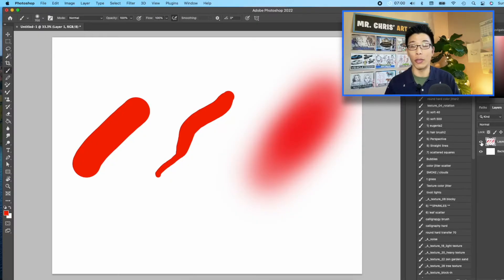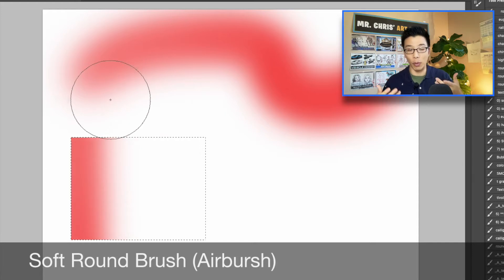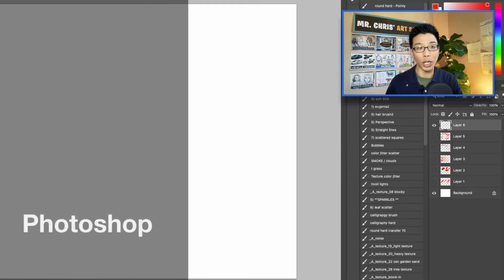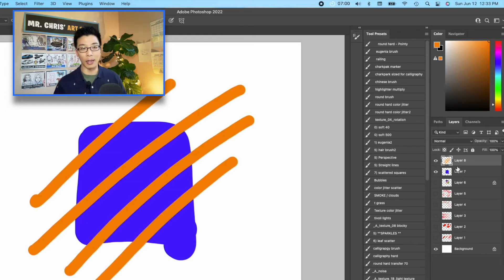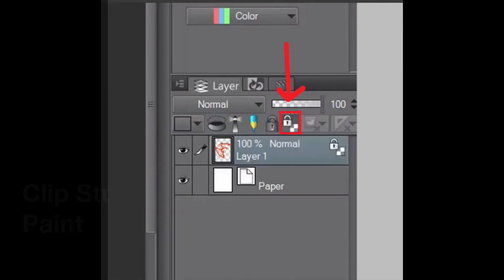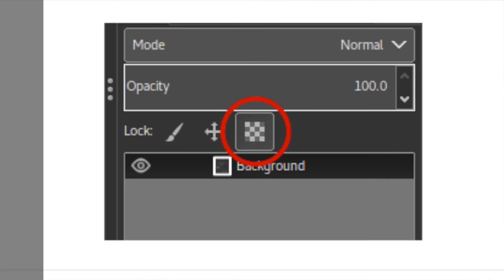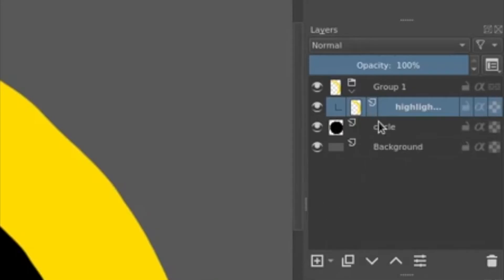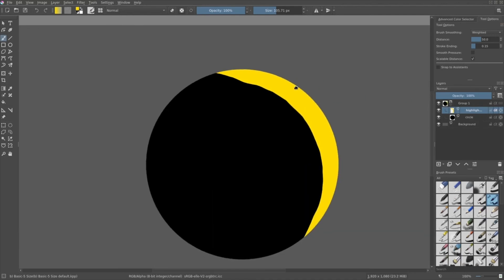Digital Painting Fundamental Tips - Alpha Lock, Clipping Mask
In this basic tutorial video we will cover basic brushes, alpha lock and clipping mask for multiple digital painting software.

0:00
0:07 Basic Brushes
1:33 Photoshop
2:41 Procreate
2:57 Clip Studio Paint
3:18 Fire Alpaca
3:34 Ibis Paint
3:45 Gimp
4:06 Krita